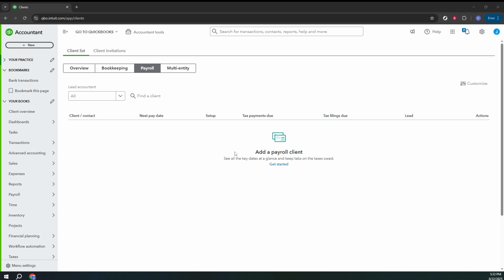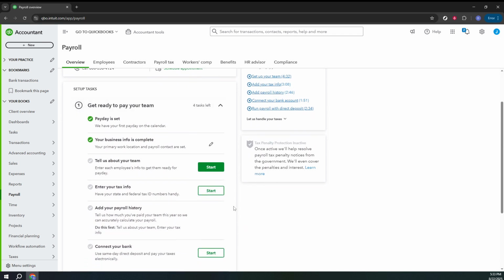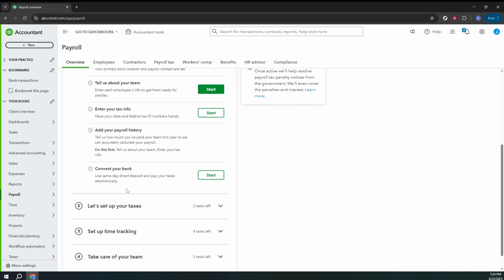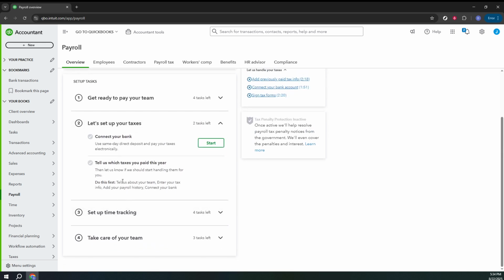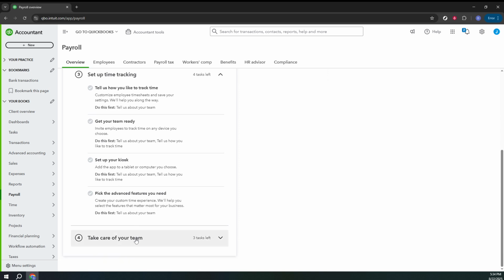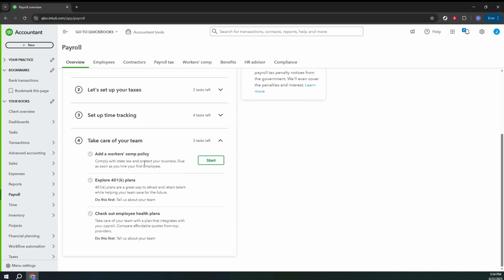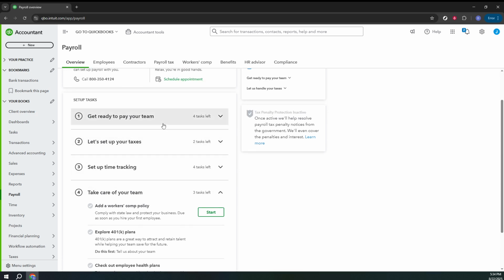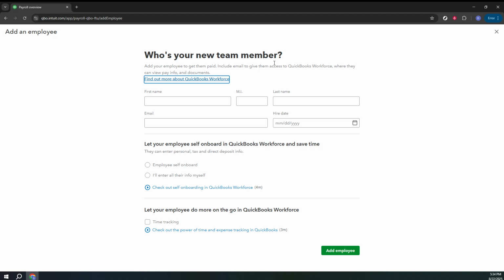How to Add your Employees to QuickBooks Online Payroll (Full Guide)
How to Add your Employees to QuickBooks Online Payroll